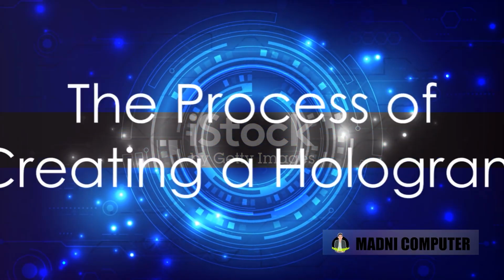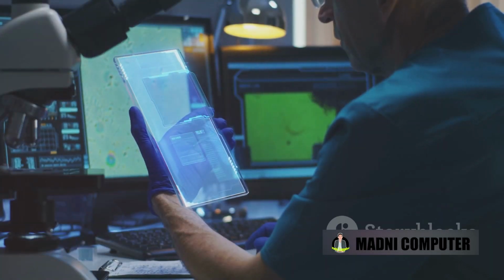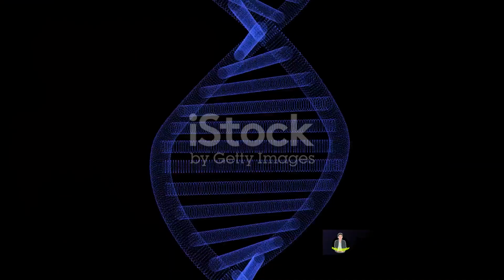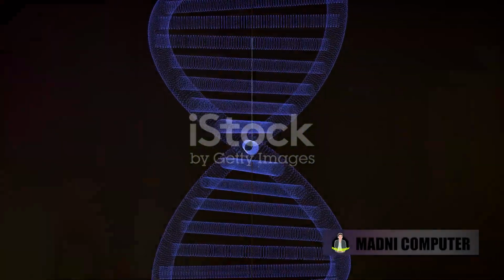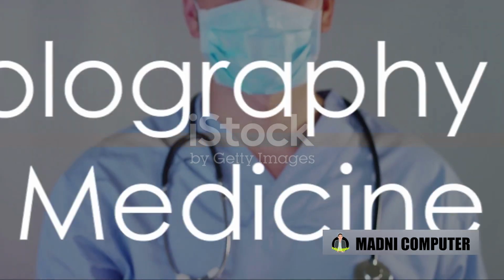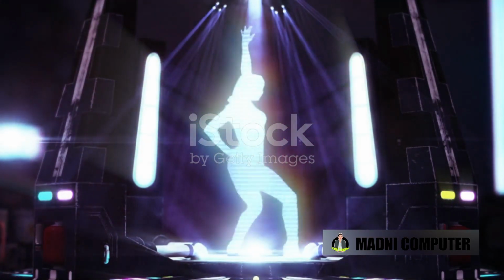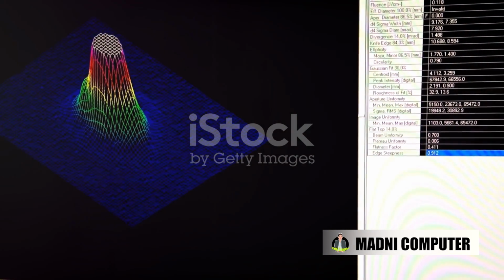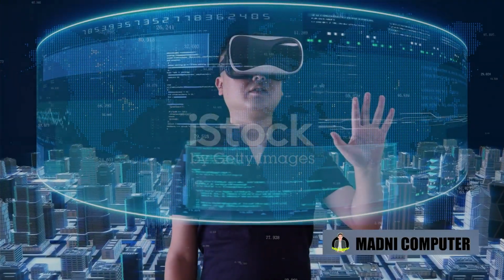Demystifying Holograms: A Window into the World of 3D Imaging and Illusion 🔮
Welcome to our captivating video, "Demystifying Holograms: A Window into the World of 3D Imaging and Illusion." 🌟

In this thought-provoking journey, we delve into the extraordinary realm of holography, where science meets art to bring you an entirely new way of perceiving reality. Have you ever wondered how those mesmerizing 3D images seem to materialize out of thin air? Prepare to have your curiosity satisfied as we unravel the magic behind holograms.

Join us as we break down the intricate process behind creating these astonishing visual wonders. We'll explore the science of interference patterns, discover the role of lasers in capturing light, and reveal how these two components unite to craft lifelike representations that defy conventional photography.

But it doesn't stop there. Holography isn't just about science; it's a creative canvas where imagination takes center stage. We'll explore the artistic applications of holograms, from mind-bending installations that blur the line between reality and illusion to innovative uses in industries like entertainment and medical imaging.

As we journey through this captivating video, you'll gain insights into the history of holography and witness its evolution into the modern era, where cutting-edge technology brings us closer than ever to experiencing the fantastical visions of science fiction.

So, if you're ready to peer through the looking glass and witness the incredible convergence of light, lasers, and perception, hit that play button and embark on a voyage that will leave you seeing the world in a whole new dimension. Don't miss out on "Demystifying Holograms: A Window into the World of 3D Imaging and Illusion." Your reality is about to be transformed! 🔮🌌